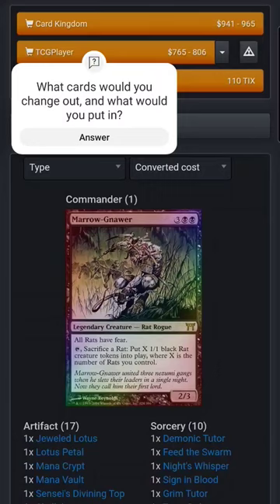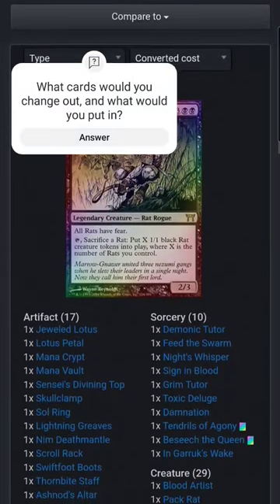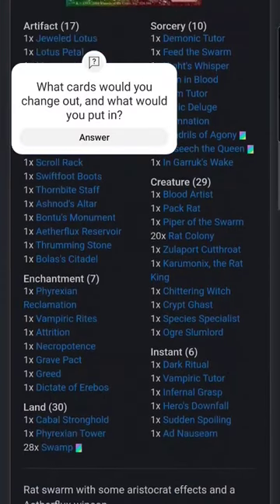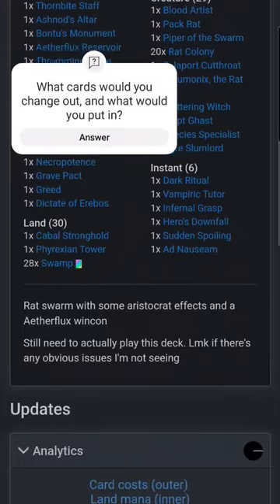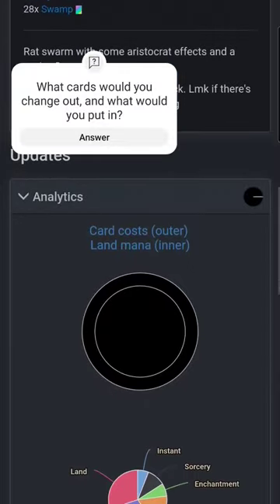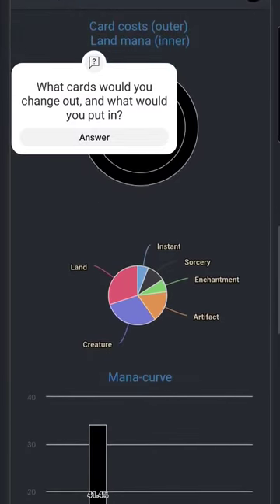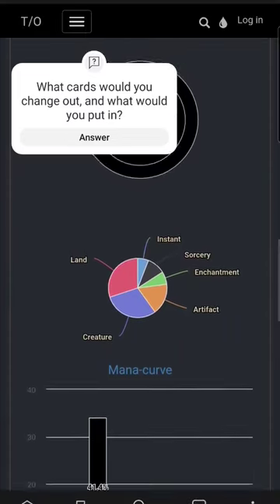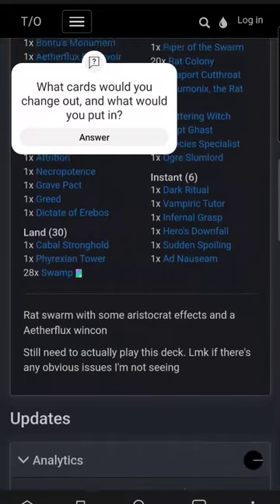Marrow-Gnawer EDH Decklist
Sorry about the noisy background. I will be more aware of that in the future.

here's the link to the deck in case anyone wants to actually comment in tappedout